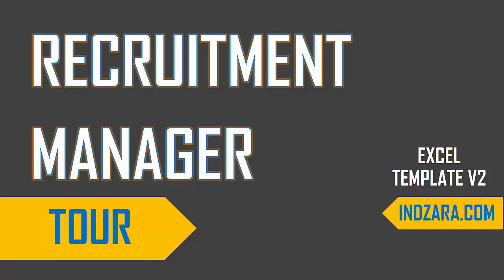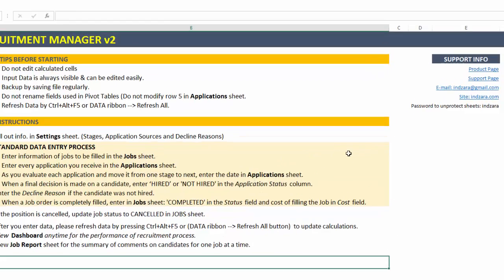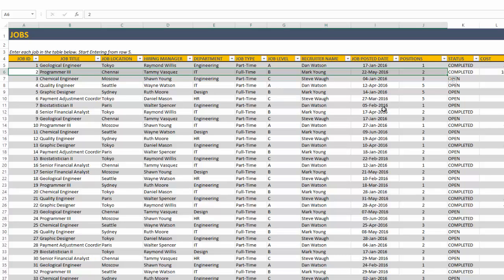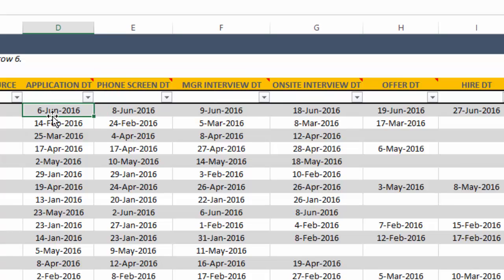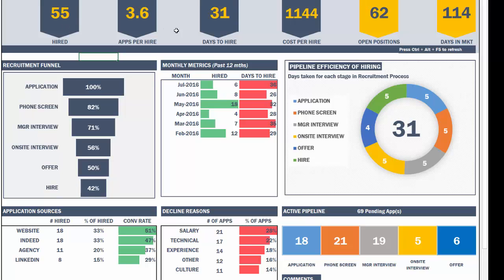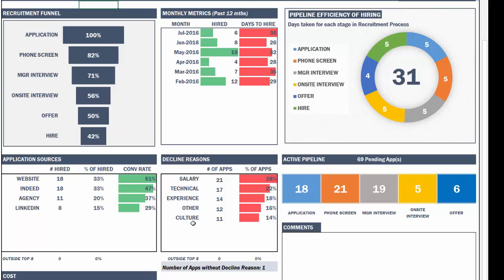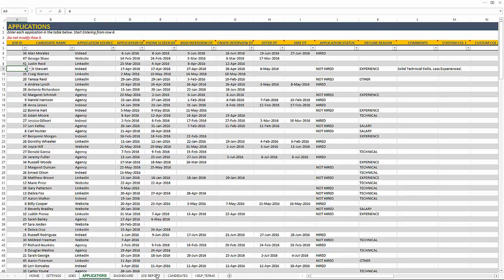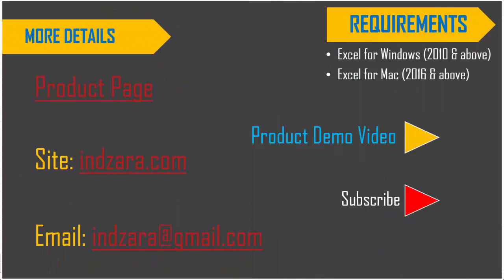Applicant tracking system in Excel with Recruitment Metrics in HR Dashboard - Simple HR Analytics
Manage your recruitment process using this simple & effective applicant tracking system in Excel.
Designed to make it easy to track progress/status of all the applications or candidates. Fully automated dashboard which provides the relevant key recruitment metrics to analyze and optimize your recruitment process.

HR Analytics, People Analytics, HR Dashboard

Key Features
• Simple Design and Easy Data Entry
• Understand recruitment funnel performance
• Instant access to active pipeline
• Identify top decline reasons and top application sources
• Find bottlenecks in recruitment process
• Compile a job report which shows all candidates’ summary
• Analyze performance using key metrics in Dashboard
• Customize to suit your needs (Stages, Sources and Reasons)

Benefits
A streamlined process to manage recruiting data
Save time in data entry due to the simple and effective design
Printable dashboard with relevant metrics to optimize recruiting
Save money compared to expensive specialist software
All within Microsoft Excel. Easy to Extend.

Requirements
Microsoft Excel for Windows (2010 or later), Microsoft Excel for Mac (2016 or later)